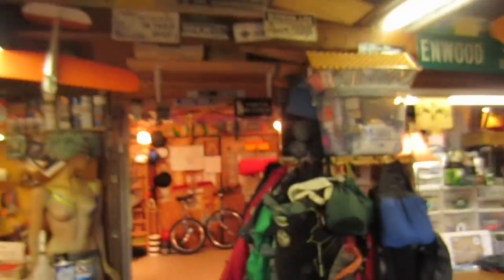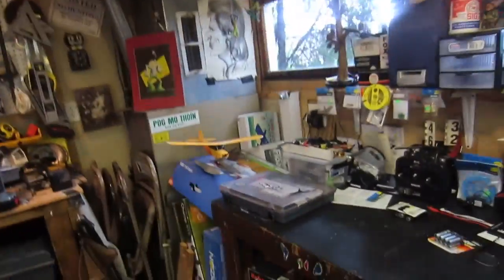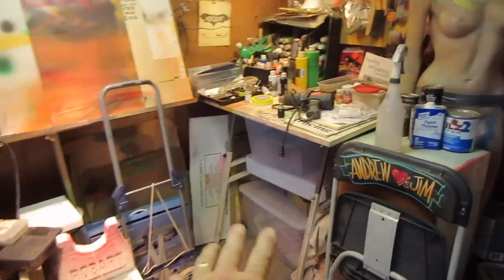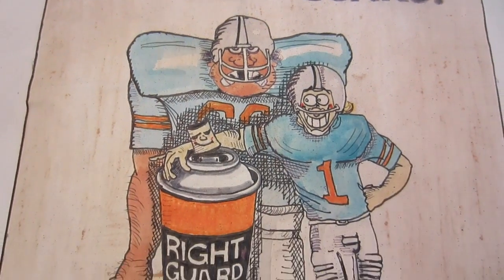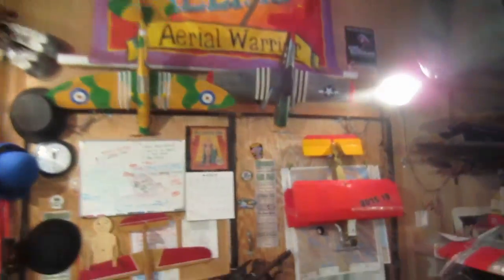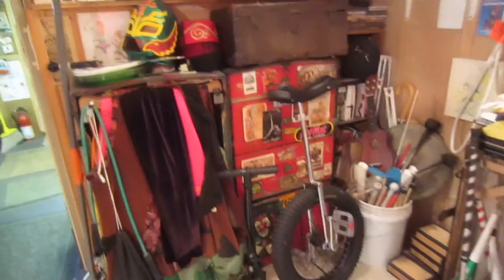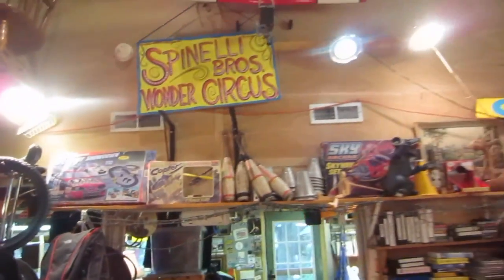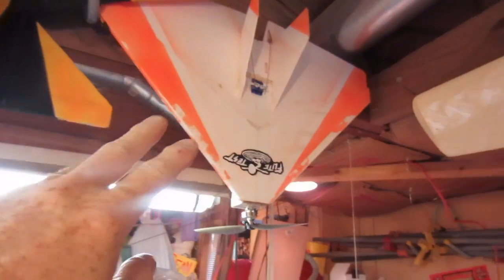Shug's Nut-Hut Tour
My world of work and distraction)))))